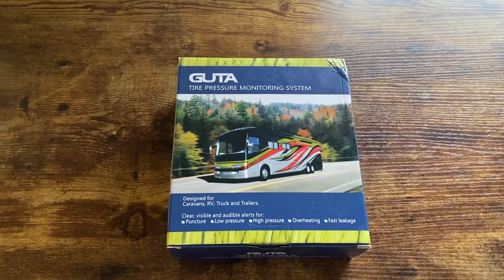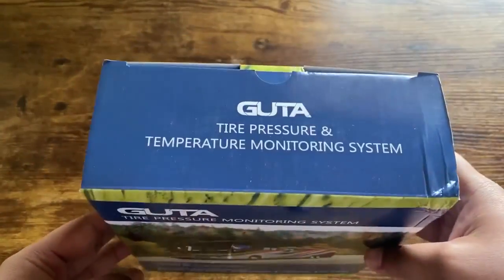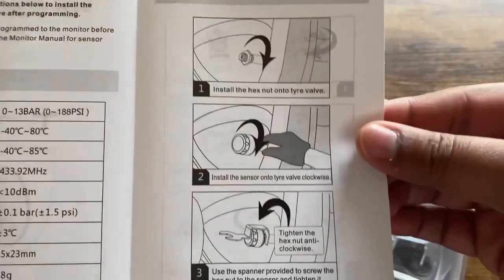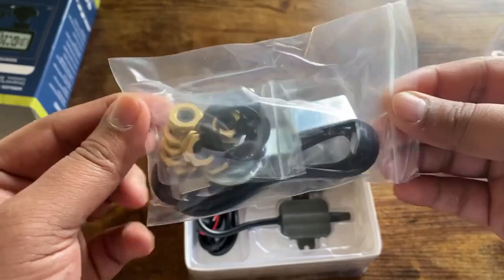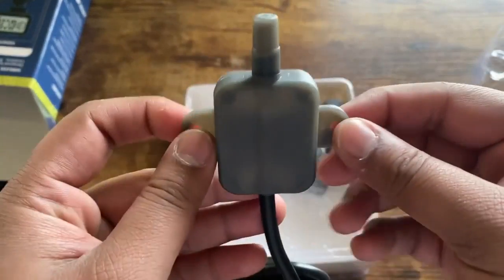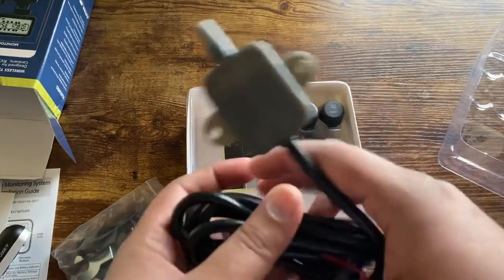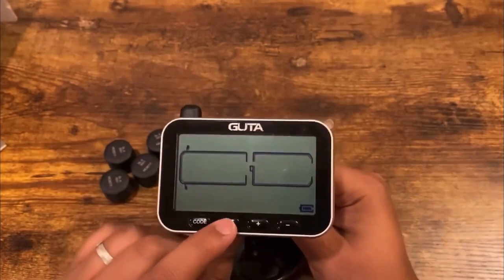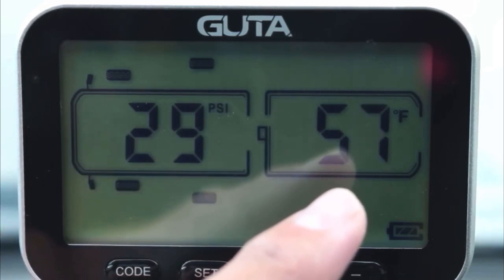GUTA Tire T2-2 for RV